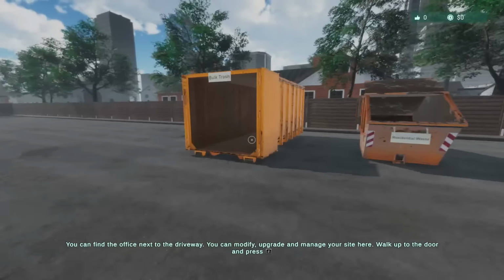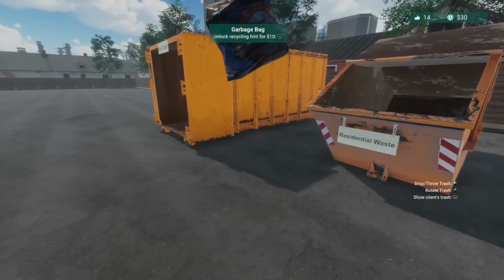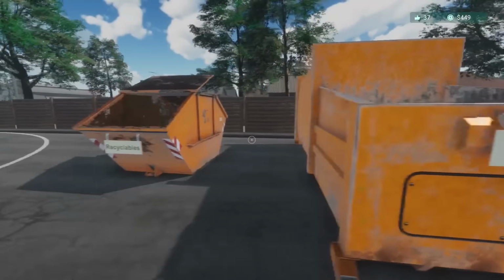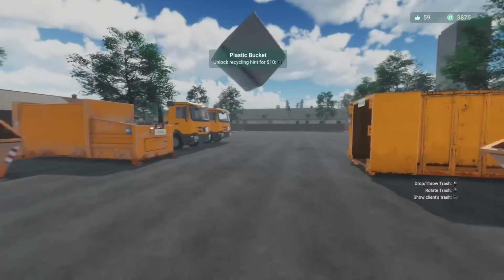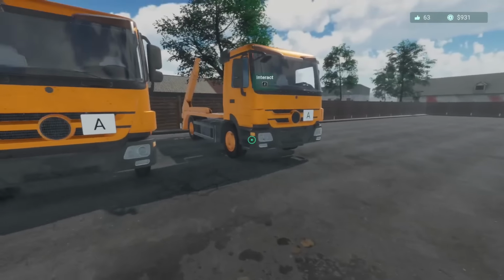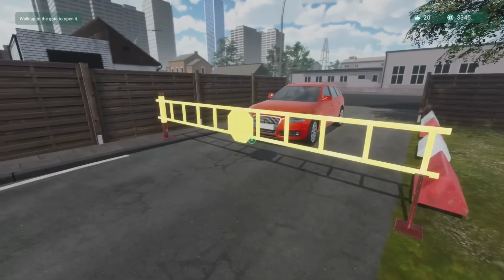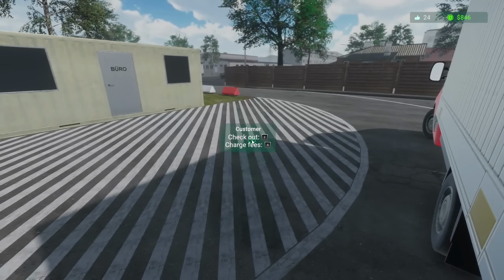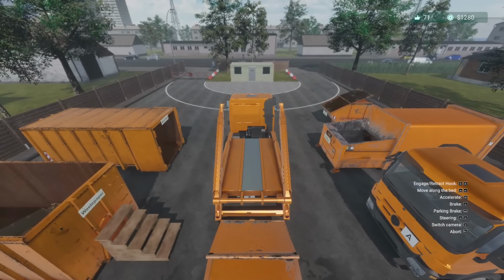My Recycling Center - Opening My Own Dump For Profit - Container Truck Expansion DLC - S2E1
Operate, configure and expand your own recycling center in this first-person simulator! Work fast and sort the trash. Use the compactors to destroy the bulky waste. Earn satisfaction and cash to buy new containers and unlock new trash types.

Storage --
2TB Main SSD
540 GB M2.e ssd
2TB Game Install Drive